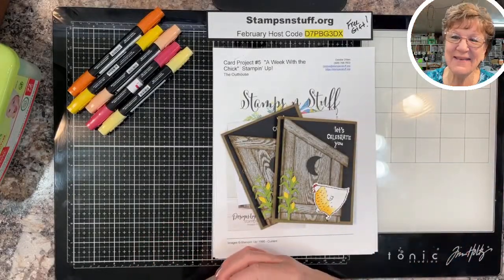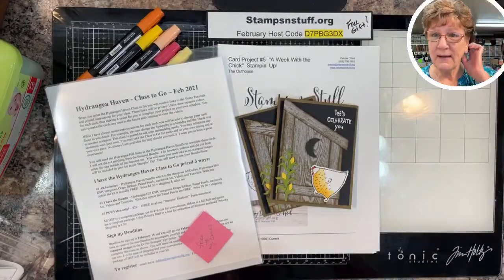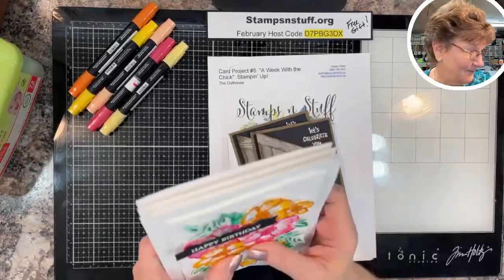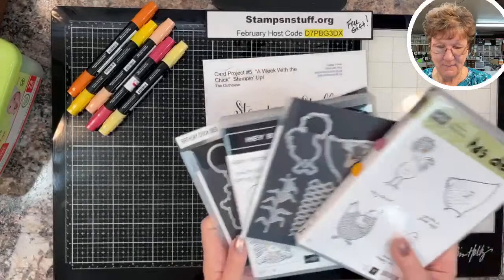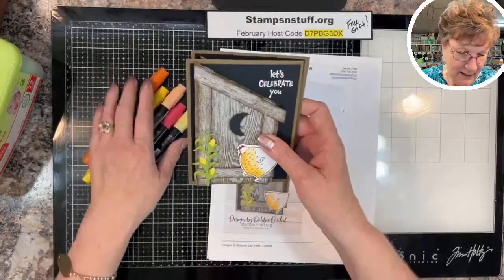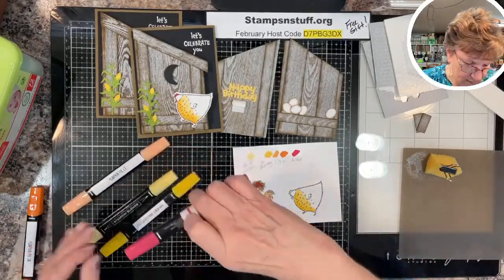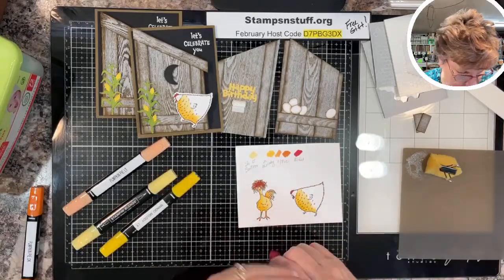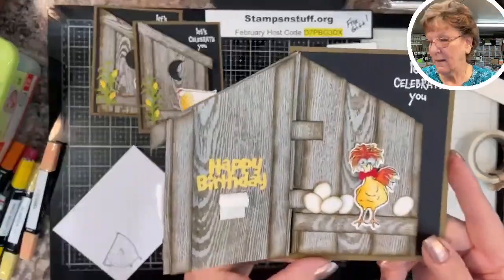Video #5 " A Week With The Chick" - The Outhouse - Stampin' Up!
Card #5 - A Week With The Chick - The Outhouse
Enjoy!   Stampsnstuff really is the FUN place to be!  See you there!